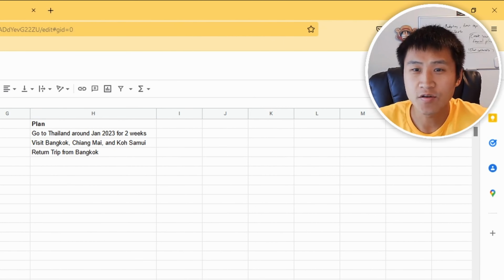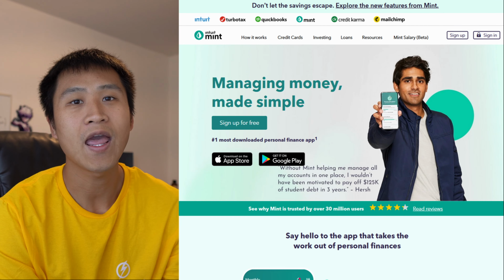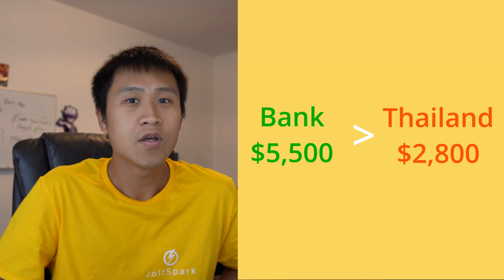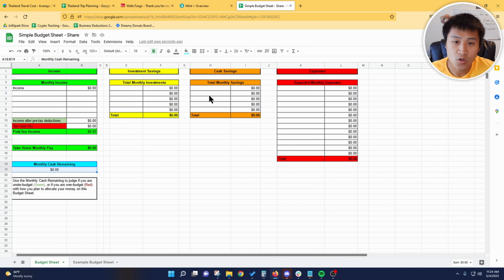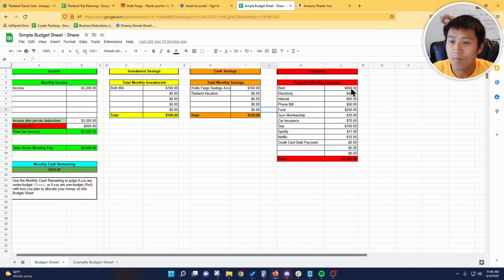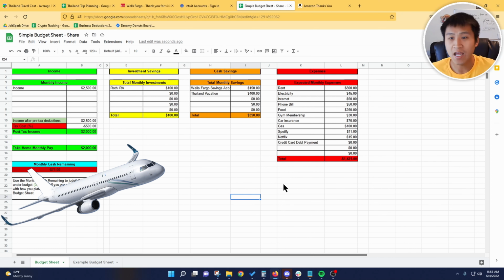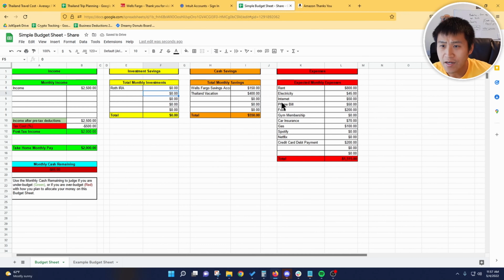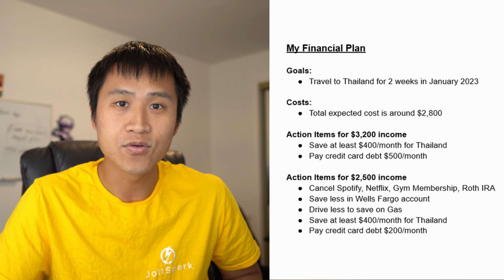Create your first Financial Plan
Create your first Financial Plan: Your Budget!

00:00 - Intro
00:36 - Overview of Actions
00:56 - Identify your Goal
01:46 - Define and Calculate your Goal
03:25 - Know where you are
05:40 - Determine your Cash Flow
06:37 - Simple Budget Spreadsheet Overview
08:14 - $3,200 Income Example Walkthrough
10:28 - $2,500 Income Example Walkthrough
13:23 - Putting it together
13:46 - Ending

In this video, I go over the steps you should take in creating your Financial Plan. From identifying your goals, to figuring how where you are, to creating your budget plan.

Schedule time with me for help with Personal Finance, Crypto Education, and more. Sometimes you need a Jolt, to Spark yourself up.